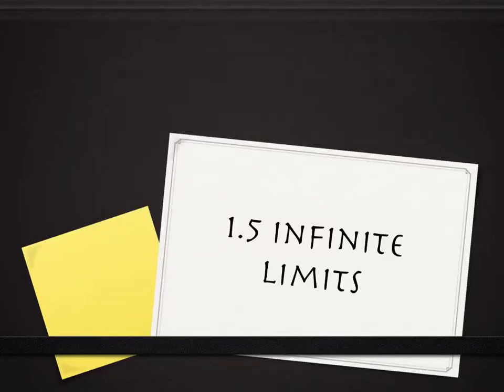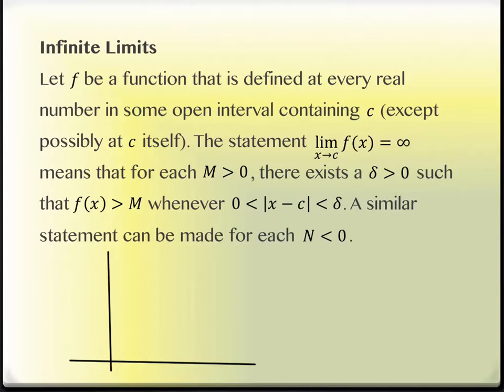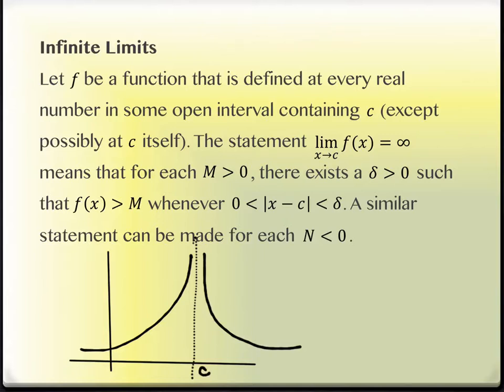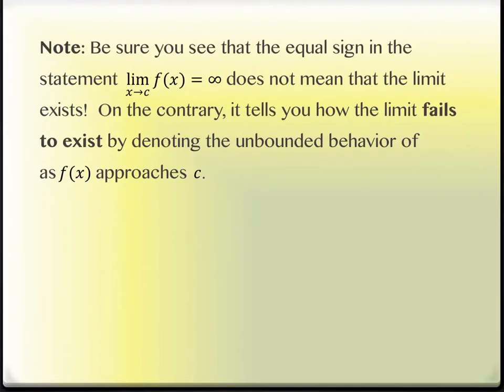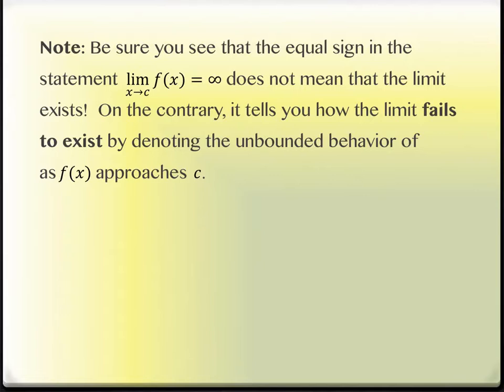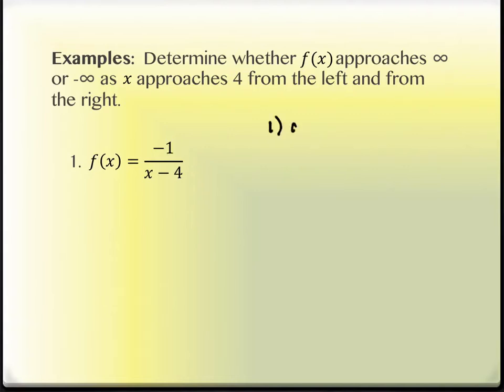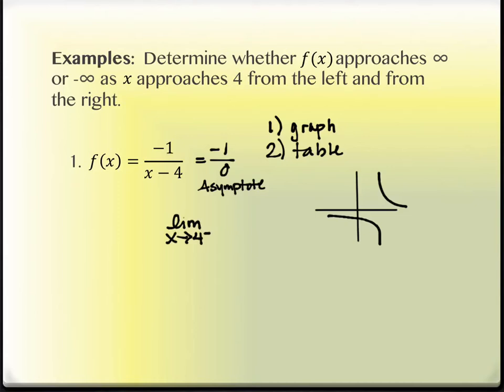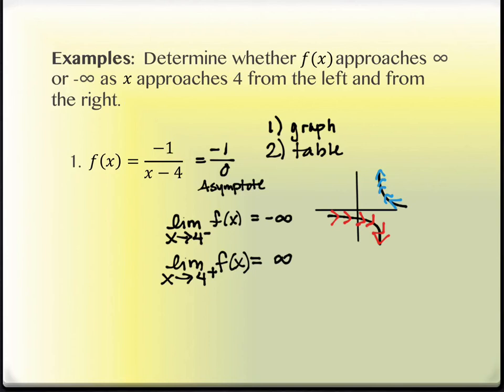1.5 Infinite Limits (part 1)